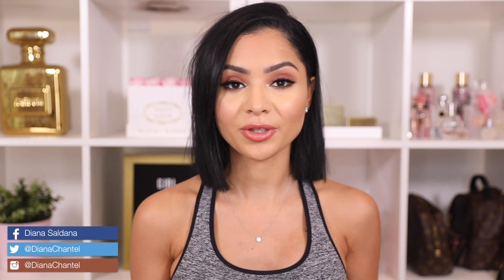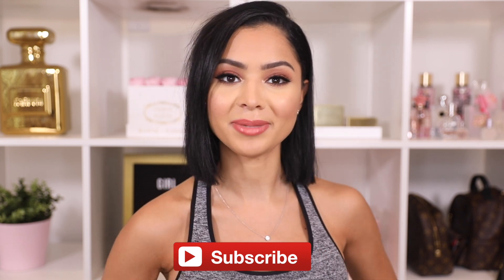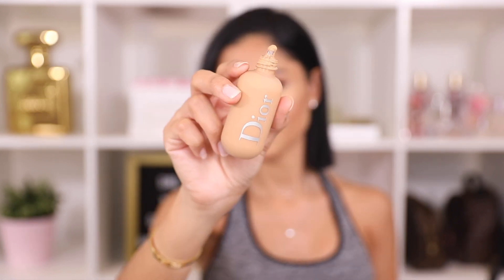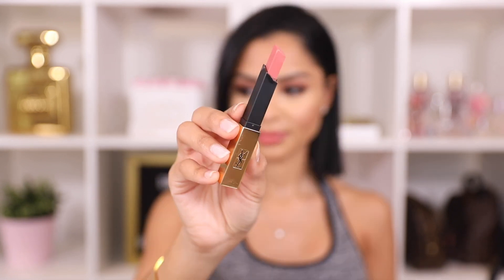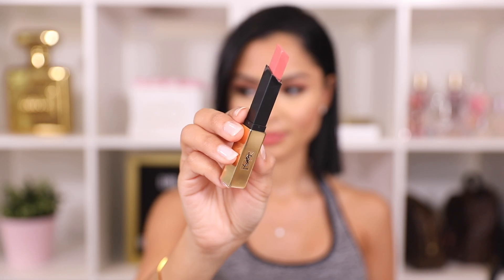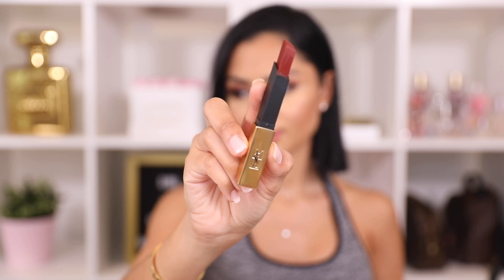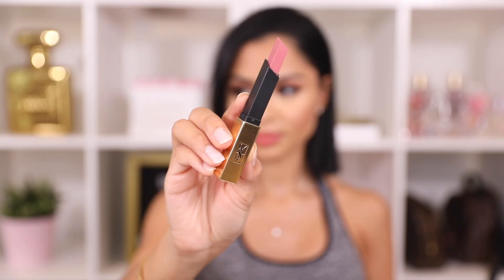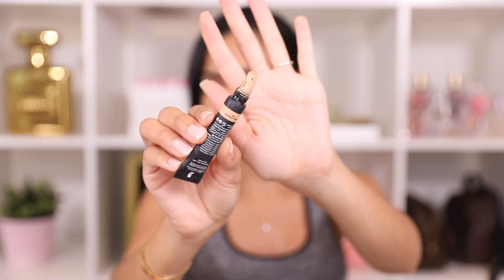Everything I'm Loving Right Now | Makeup | Hair | Lifestyle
Are you part of the fam?

Hey guys! today i'm sharing all of the products i've been loving for the past months. I hope you enjoy my October Favorites! meet me in the comments xx

YSL Rouge Pur Couture The Slim Matte Lipstick
Shades 18, 11, 12

Huda Beauty The Overachiever Concealer  16G

Kiss Triple push up collection lashes (fave styles)

Persona Cosmetics The color Theory eye kit copper

Aussie 3 min deep conditioner

Tresemme Heat protect spray

Gucci Bloom Perfume

Lancome x Camila Coehlo Lipstick Last Minute

Quay Sunglasses After Hours
(glossy brown)
(matte Black)

My mailing address:

325 N Larchmont Blvd
Suite 122